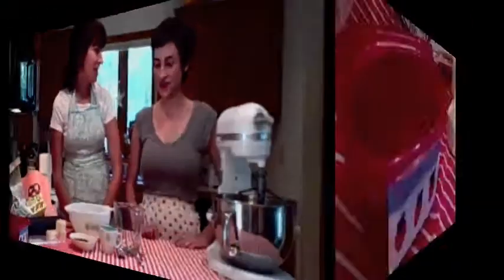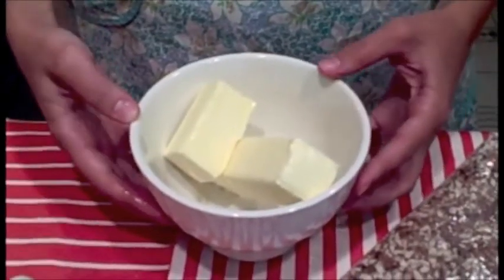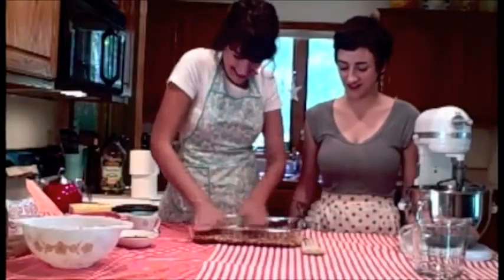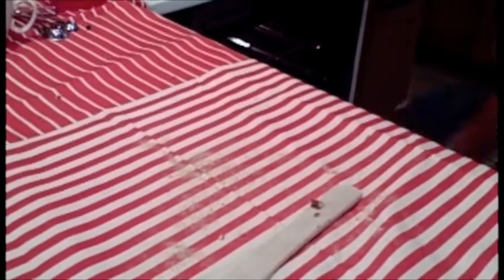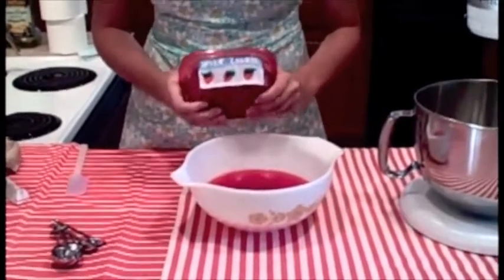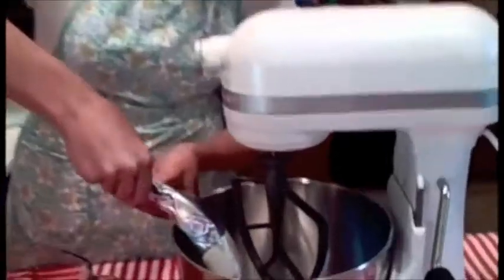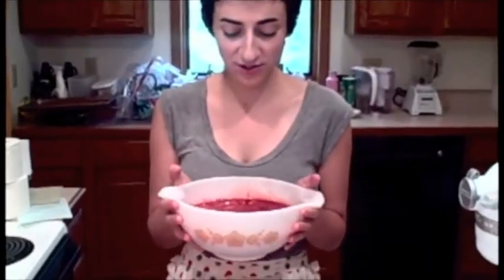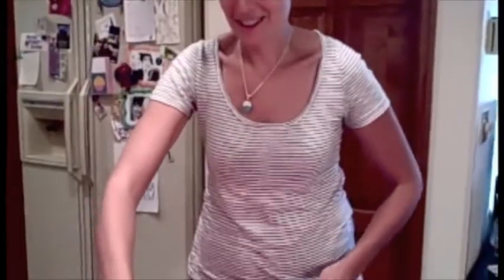Let's Make Strawberry Pretzel Salad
Watch team Bake It Pretty make a sweet, summer treat straight out of your Aunt Tippy's recipe box.